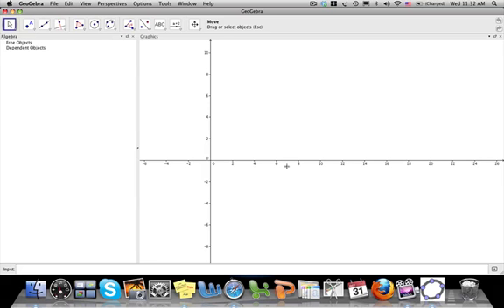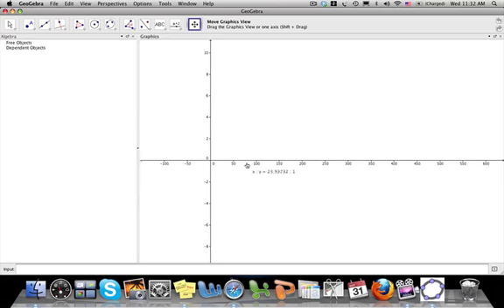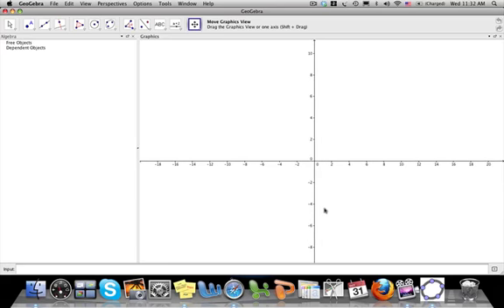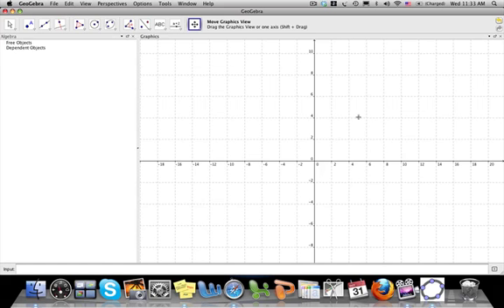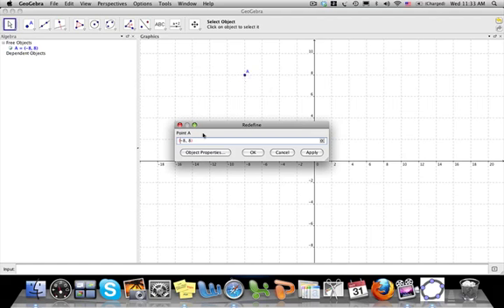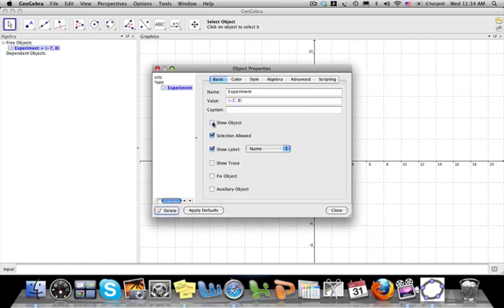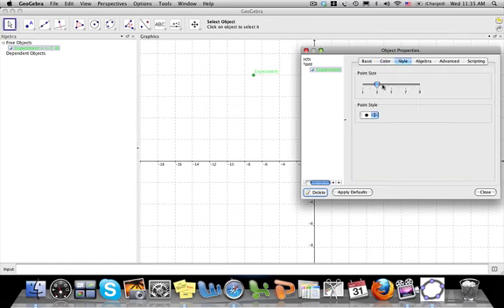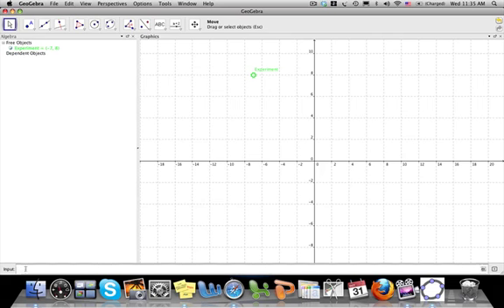Entering Points in GeoGebra